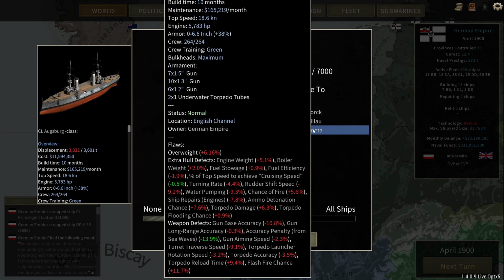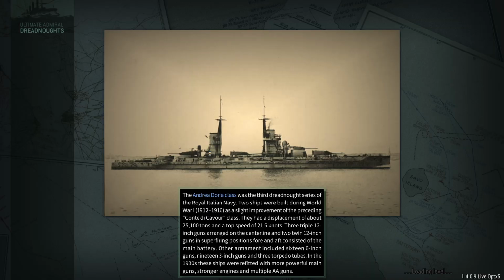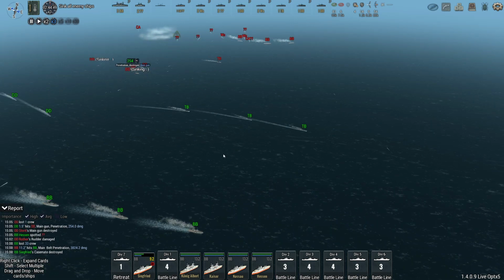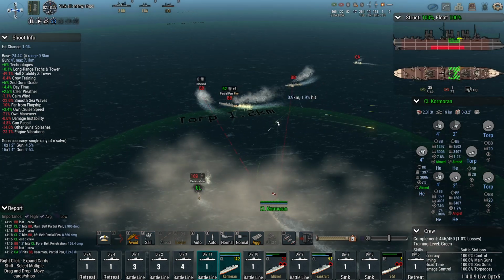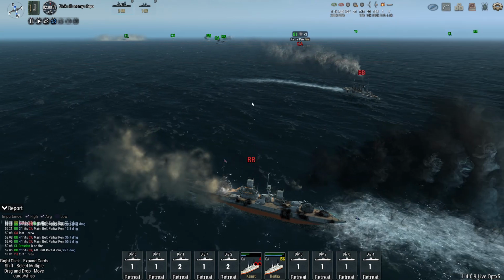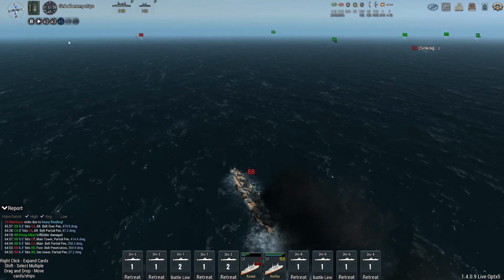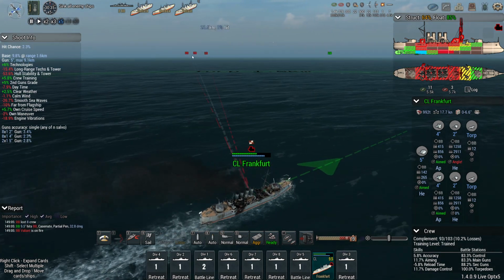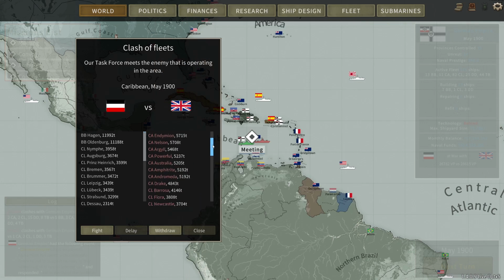Ultimate Admiral Dreadnoughts German C2E9 Pyrric victory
And yet another video without a proper description. How dare I!